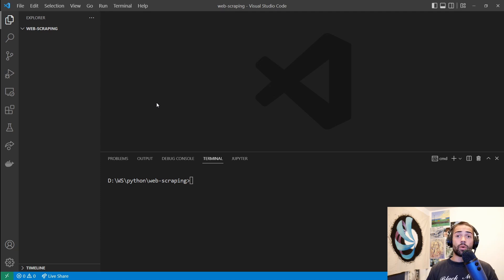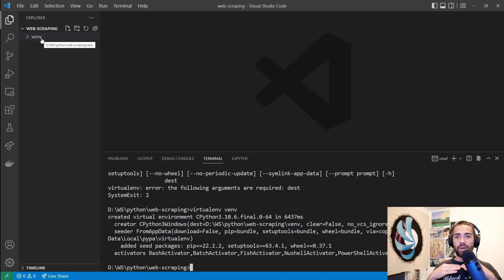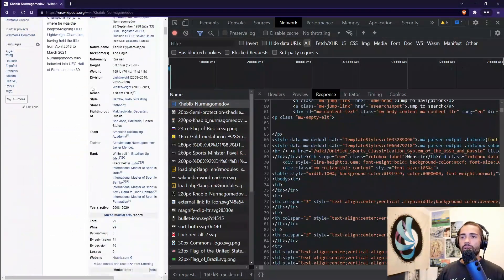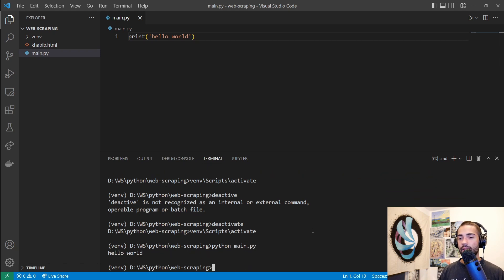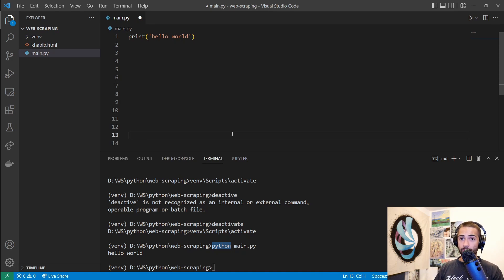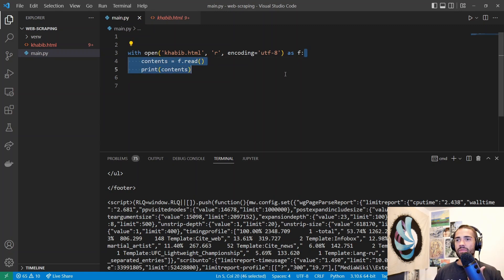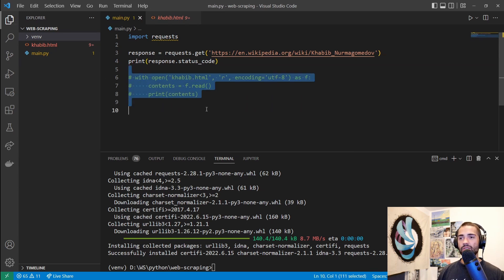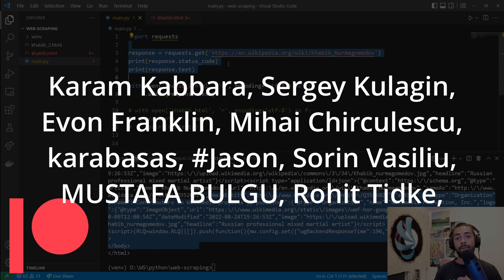Python Web Scraping Tutorial for Beginners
Learn Web Scraping in python, web scraping is a great way to get a python developer job, watch these python web scraping tutorial to get started on improving your python web scraping skills. This video covers simple introduction to python web scraping.